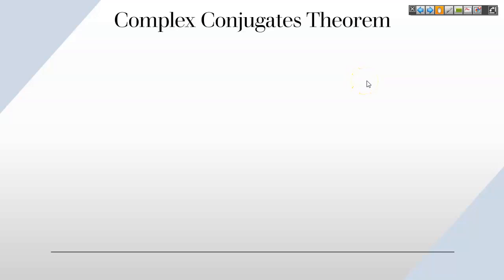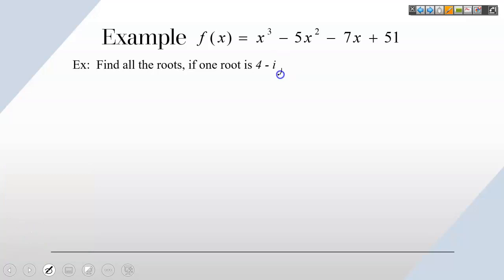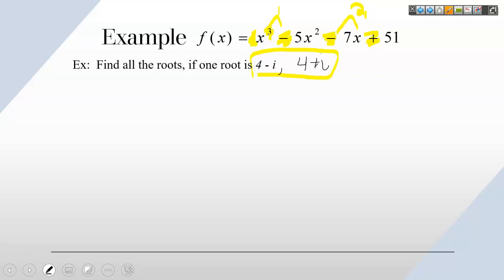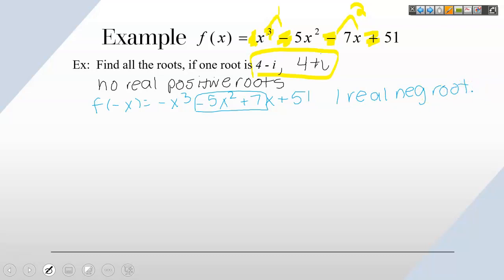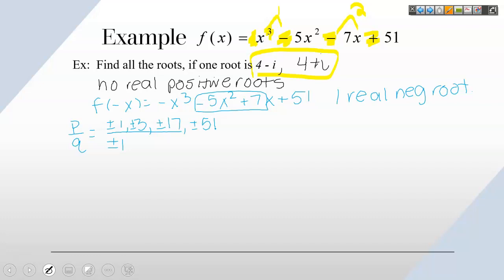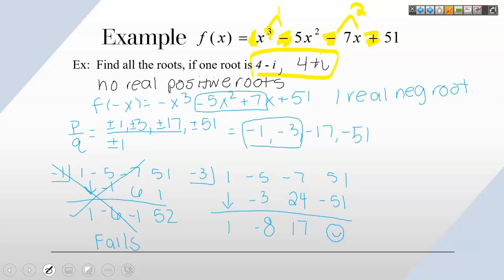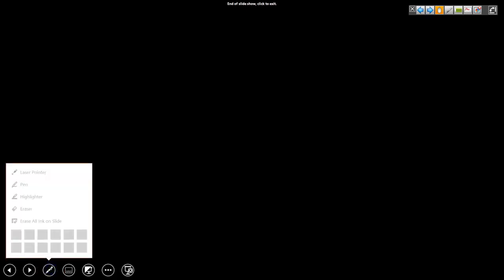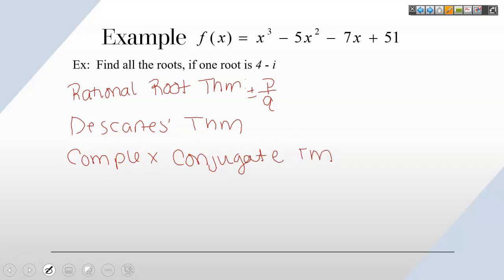Complex Conjugates Theorem